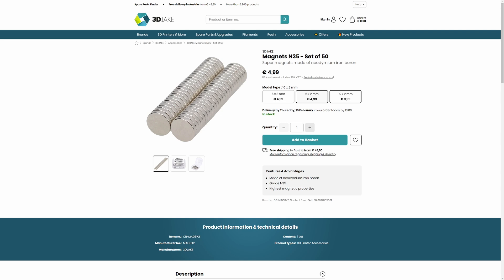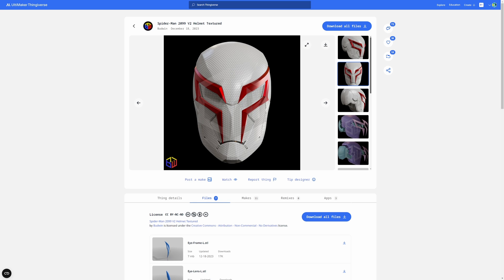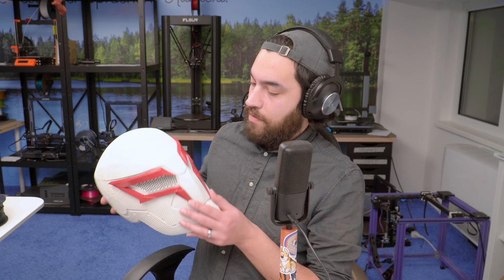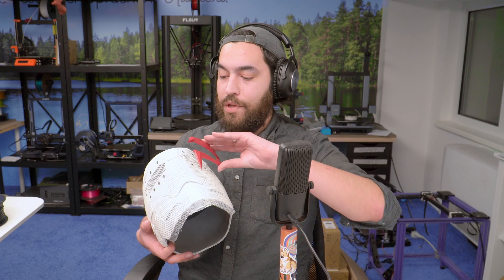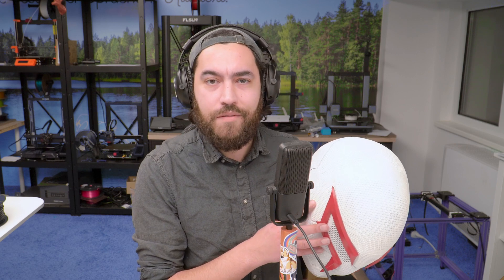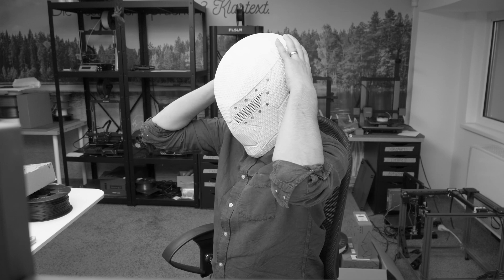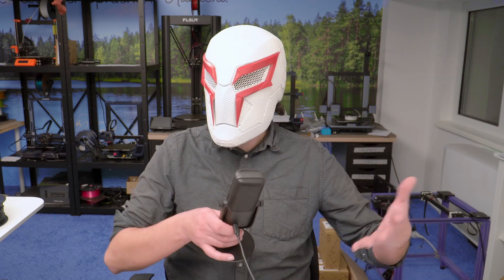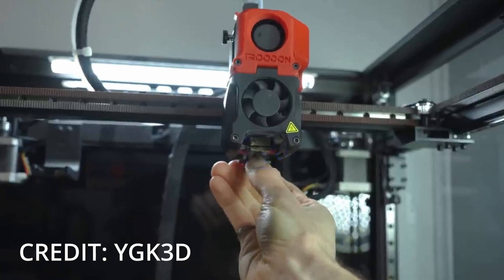MAGNETS!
We now have magnets in the shop in 5x3mm, 6x2mm and 10x2mm and when it comes to a good use of magnets we thought of magnetically held-in-place helmets!